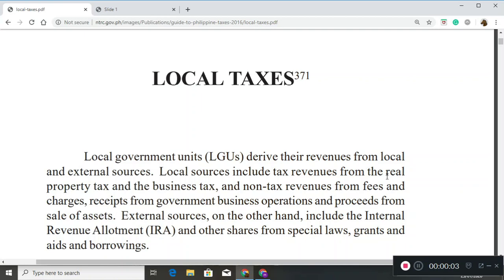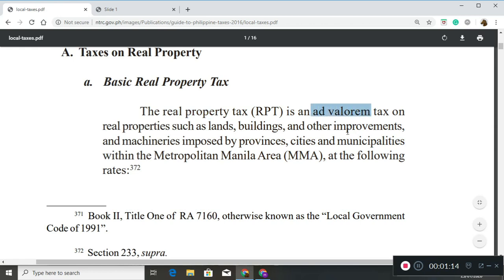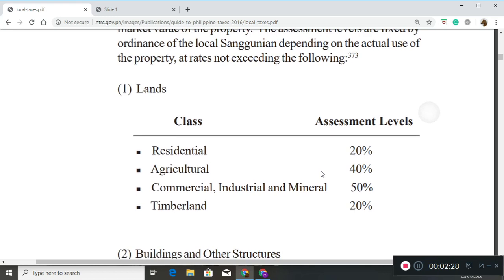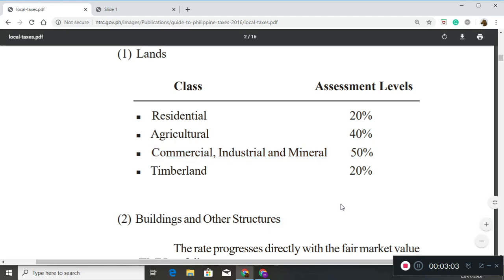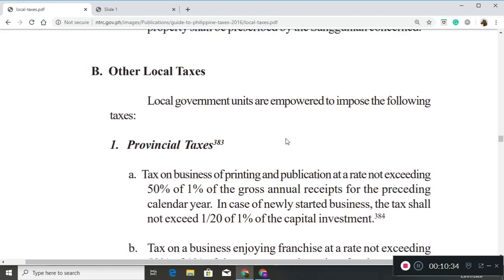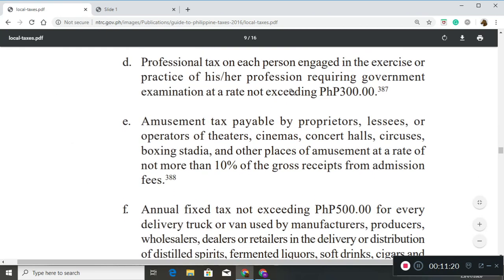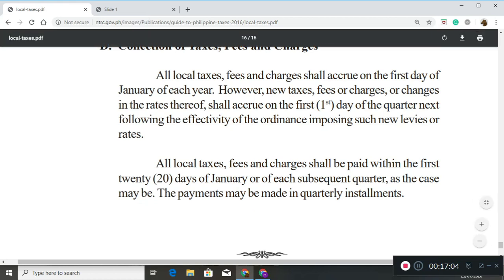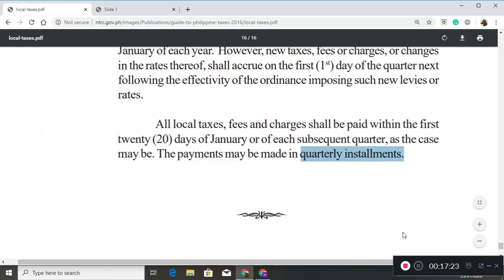Philippine LGU Taxes and Revenue Sources